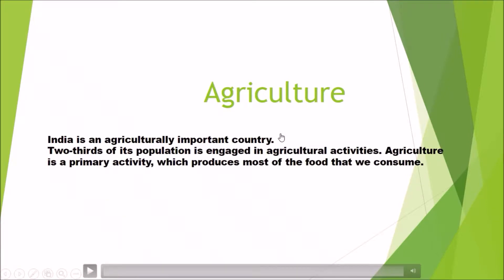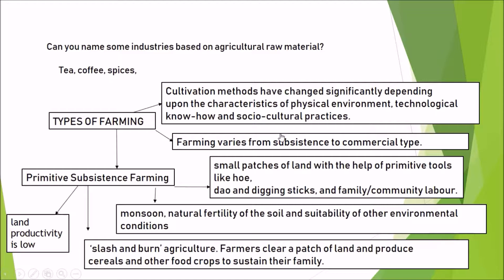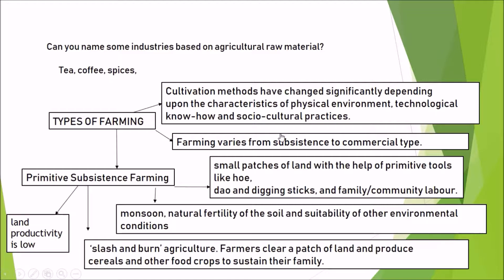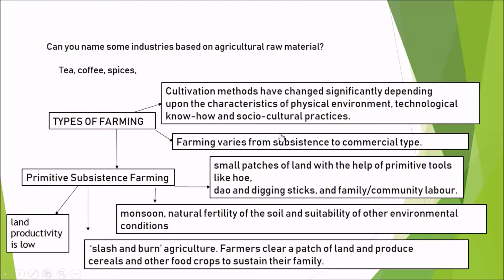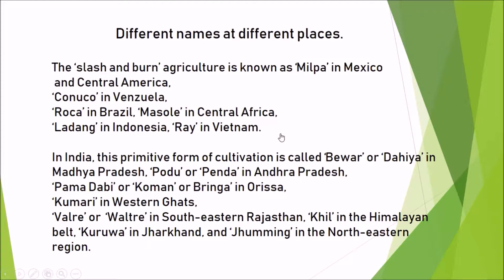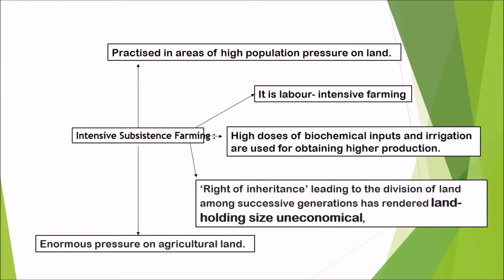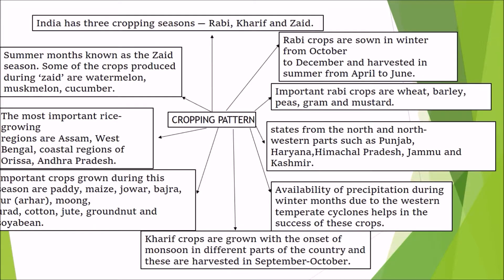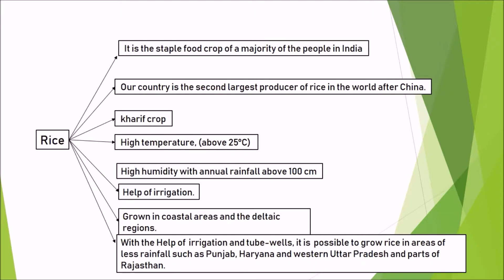Agriculture grade 10 cbse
This video is published by “Hamsika Academy” which is making video to make learning easy similar to that of “khan Academy”.
The Present video consists of details related to Agriculture.Agriculture is the process of producing food, feed, fiber and many other desired products by the cultivation of certain plants and the raising of domesticated animals (livestock).
What are the 4 types of agriculture?
Types of Agriculture
• Agriculture not only gives riches to a nation, but the only riches she can call her own.
• Nomadic Herding.
• Livestock Ranching.
• Shifting Cultivation.
• Intensive Subsistence Farming.
• Commercial Plantations.
• Mediterranean Agriculture.
• Commercial Grain Farming.
Agriculture is the art and science of cultivating the soil, growing crops and raising livestock. It includes the preparation of plant and animal products for people to use and their distribution to markets. ... These products, as well as the agricultural methods used, may vary from one part of the world to another.
Importance of Agriculture: Agriculture plays a crucial role in the life of an economy. It is the backbone of our economic system. Agriculture not only provides food and raw material but also employment opportunities to a very large proportion of population.
The five components of the agricultural revolution are Machinery, land under cultivation, fertilizers and pesticides, Irrigation, and high-yielding varieties of plants.
There exist four main branches of agriculture, namely;
• Livestock production.
• Crop production.
• agricultural economics.
• agricultural engineering.